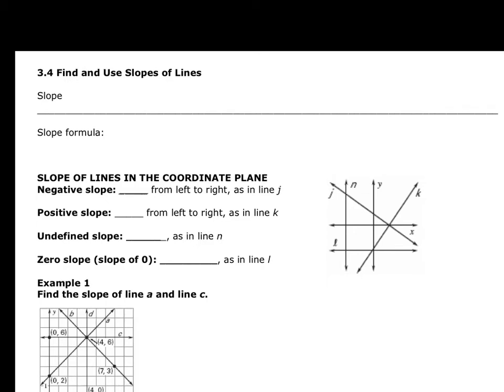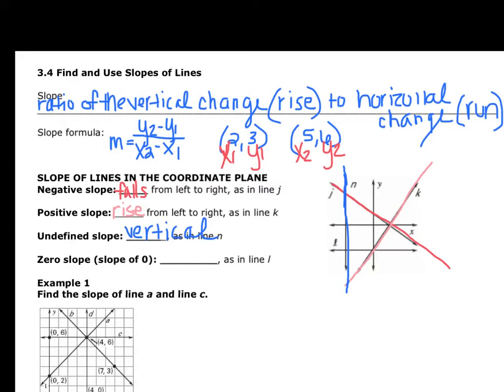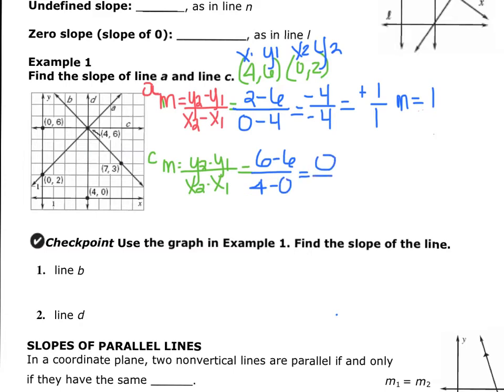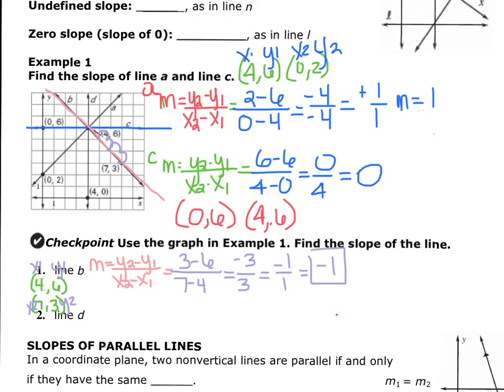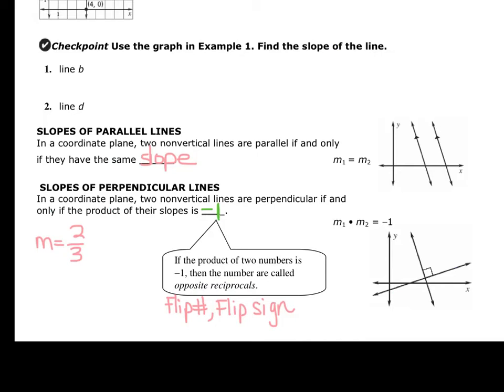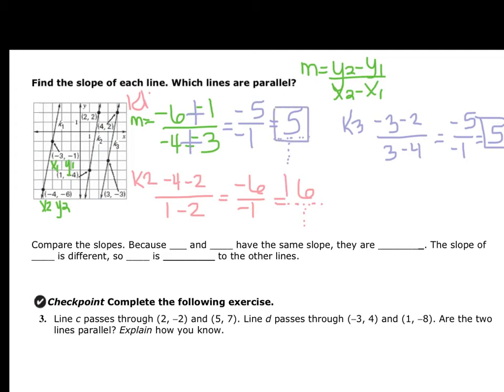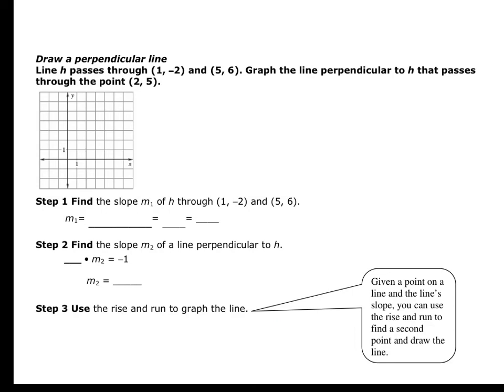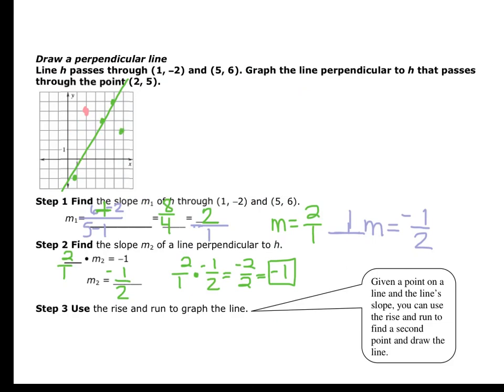3 4 notes